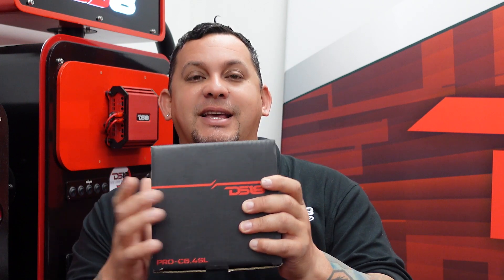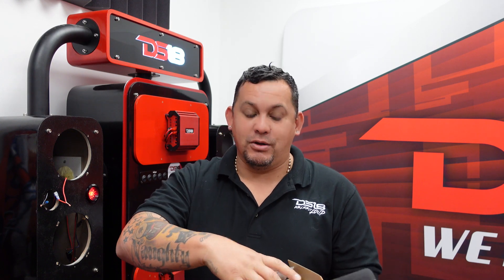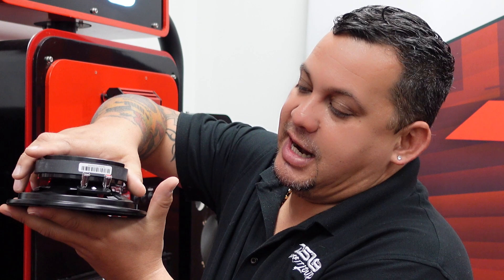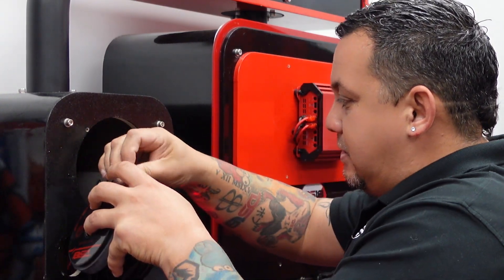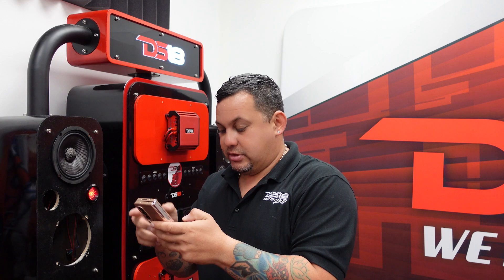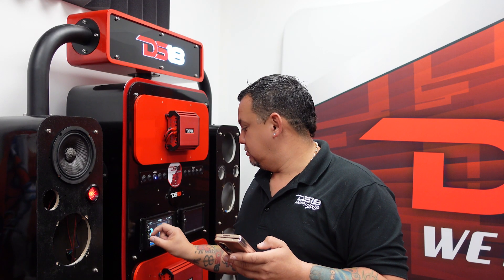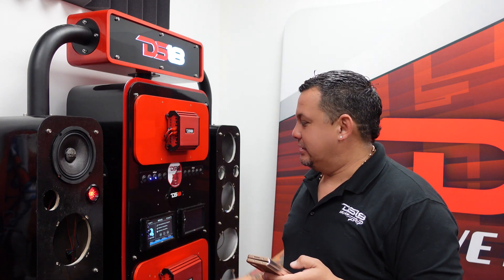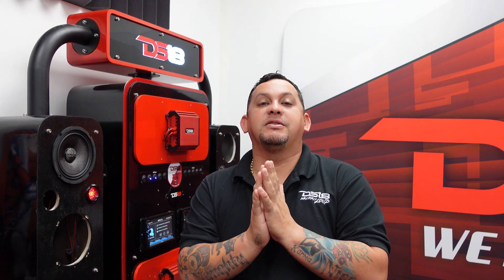DS18 PRO-CF6.4SL PRO 6.5" (Unboxing / Testing) Slim Carbon Fiber Cone Mid-Bass Loudspeaker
The PRO-CF6.4SL is a water-resistant Pro Audio loudspeaker with amazing highs and comparable low mid-bass frequency responses. This speakers versatility allows it to hit frequencies as high as 12.5KHz and as low as 80 Hz providing an extreme full range of frequencies that all listeners will notice and enjoy!
The PRO-CF6.4SL was designed to deliver LOUD audio with striking clarity and remain durable in the worst of the elements.  DS18’s current waterproof carbon fiber cone design and super strong rubber surrounds protect these speakers from damage sustained by use in harsh environments. This also helps increase the sensitivity level on these speakers, so they play LOUD and clear on every use.
Although the speakers components are waterproof, the speaker itself is only water resistant so use in rough conditions should be avoided as much as possible.
The size reduction on this speaker also gives it high levels of functionality in almost any application imaginable! Easy-to-use push terminals help protect and secure wires.
The PRO-CF6.4SL handles great power; rated at 250 watts RMS and 500 watts max, you know this powerhouse of a speaker can get loud and clear!

Highlights
Awesome power handling and efficiency
Operable in a wide array of applications
The carbon fiber cone provides amazing style supported by a super strong rubber surround that will withstand the test of time!

SPECIFICATIONS
Nominal Diameter  6.5" / 165mm
Nominal Impedance  4 ohms
RMS Power Handling  250W
MAX Power Handling  500W
Sensitivity (1w/1m)  95dB
Frequency Response 80Hz-12.5KHz
Recommended HI Pass Crossover 100Hz
Pair or Single Single
Grill Included No
MOTOR
Voice Coil Diameter 1.5" / 38.5mm
Voice Coil Former Material  Kapton
Winding Material  CCAW
Cone Material Waterproof Carbon Fiber
Dust Cap Material Waterproof Carbon Fiber
Surround Material Treated Cloth
Basket Material  Steel
Basket Color/Finish Gloss Black
Magnet Material Ferrite
Magnet Weight 20 Oz
MEASUREMENT
Overall Diameter 6.5" / 165mm
Overall Depth 2.38" / 60.5mm
Front Mount Baffle Cutout 5.67" / 144mm
Mounting Depth 2.15" / 54.5mm
Motor Diameter 4.33" / 110mm